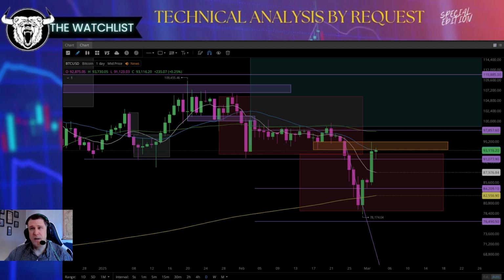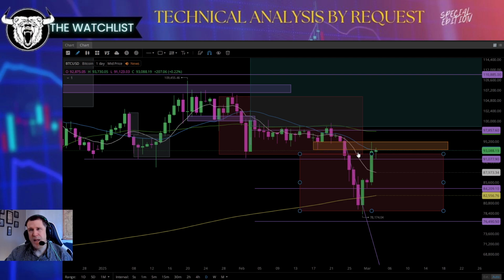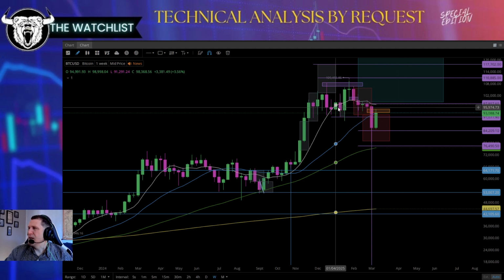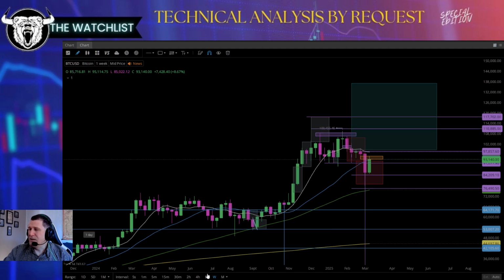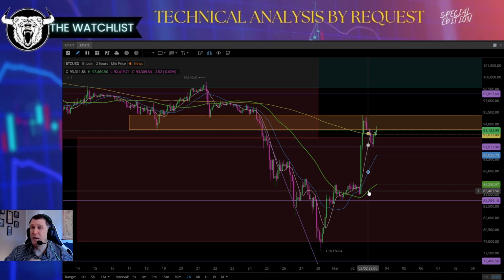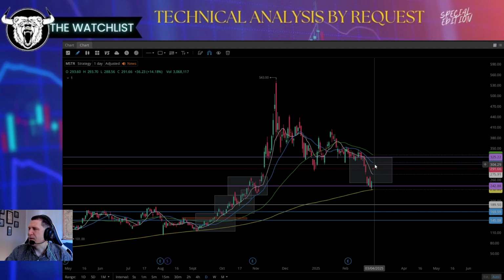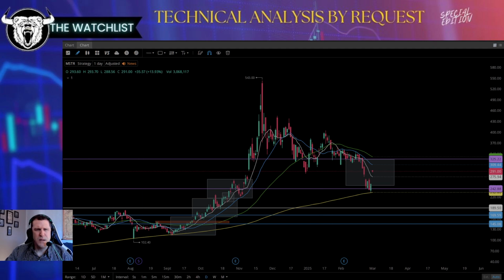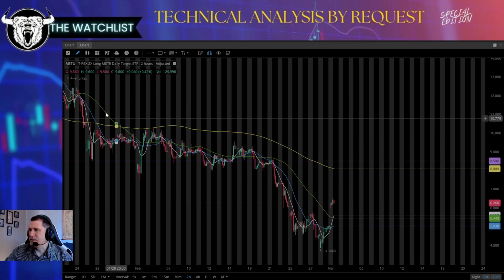MSTR Technical Analysis By Request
Shout out to our viewers. We are happy to provide our view of technical analysis any time. Just shoot us a comment.

Join the Bullish Bears Trading Community and Receive:
• Trading Courses
• Trade Rooms
• Live Streaming
• Watch Lists